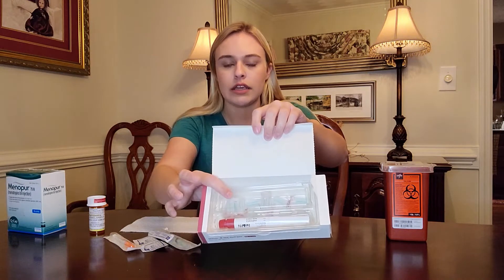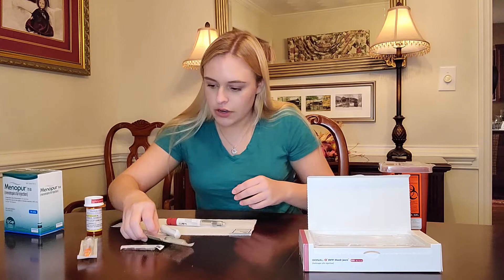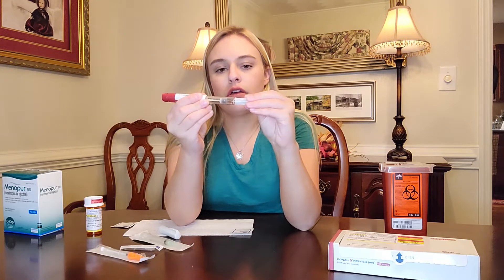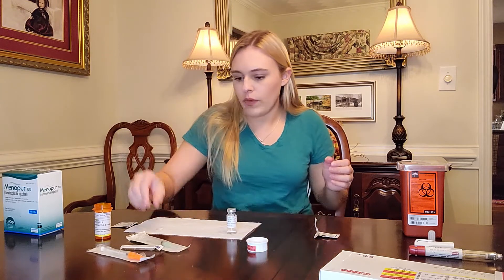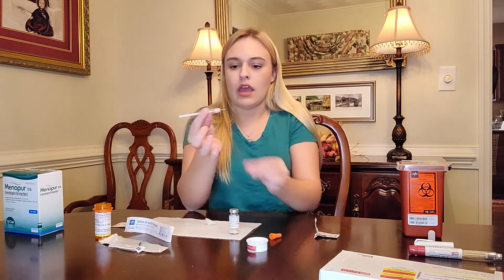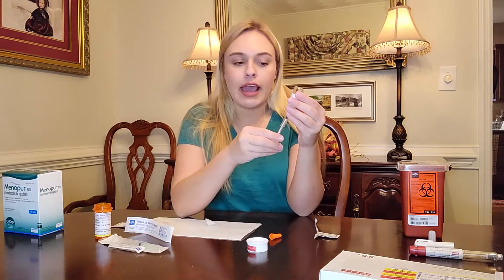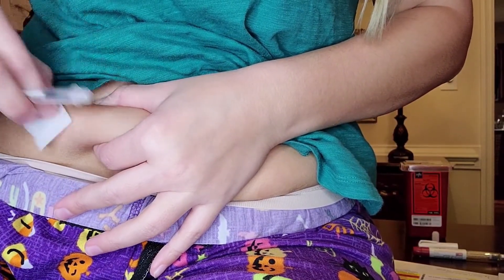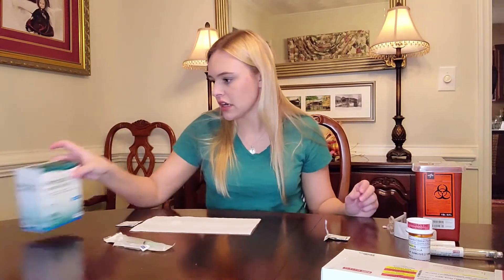VIDEO #7: How to Give Yourself Egg Retrieval Injections: Gonal-F, Menopur, and Lupron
Gonal-F 1:05, Lupron 4:38, Menopur 7:23

These are the injections my reproductive endocrinologist has prescribed me for me 2nd attempt at an egg retrieval! I had to watch plenty of "how to" injection videos before my first cycle, and I've gotten the hang of it the 2nd time around. I hope someone finds this guide helpful!